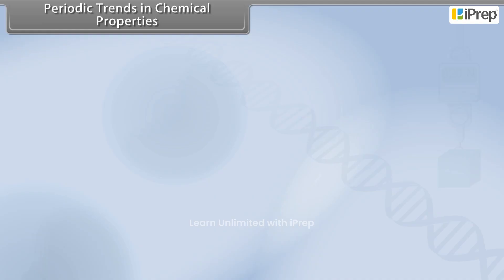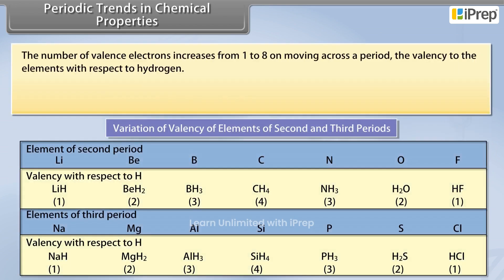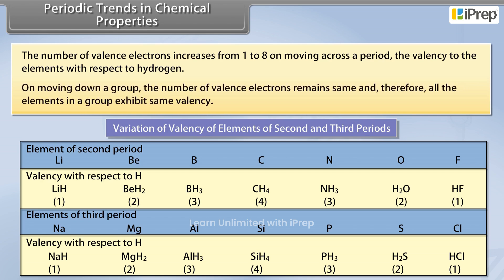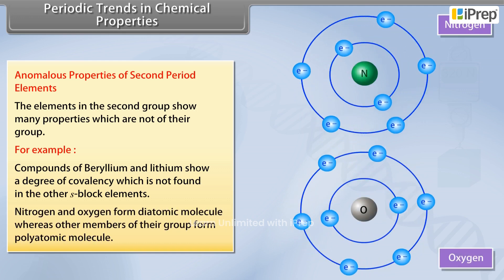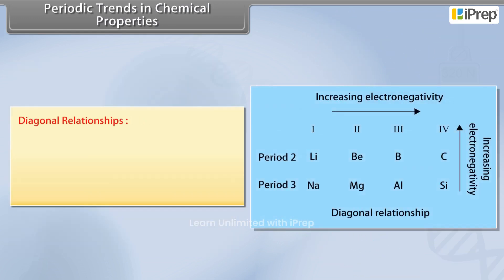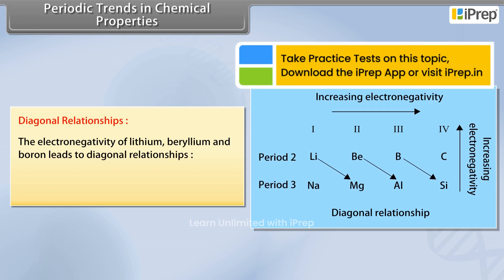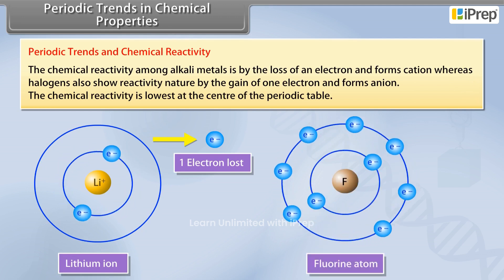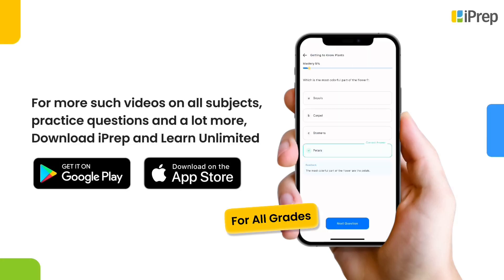Periodic Trends in Chemical Properties | Chemistry | Class 11th | iPrep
In this video, we have explained Periodic Trends in Chemical Properties, an important concept in the chapter, Classification of Elements and Periodicity in Properties from Chemistry for  Class 11th.
iPrep offers rich and comprehensive learning content for Nursery to 12th including:
- Chapter-Wise Assessments
- Syllabus Books
- Notes
- Simulations
- Co-curricular Courses
- Career Orientation